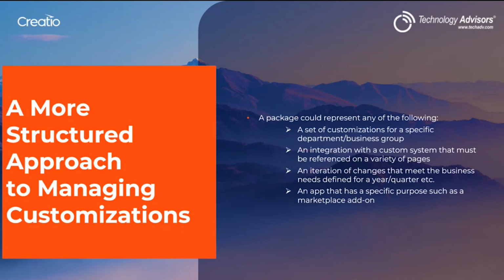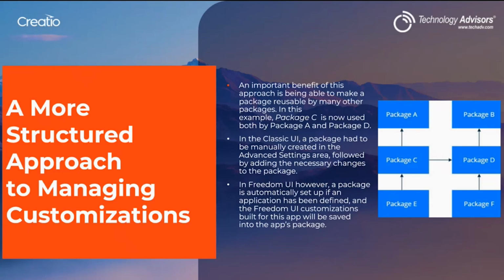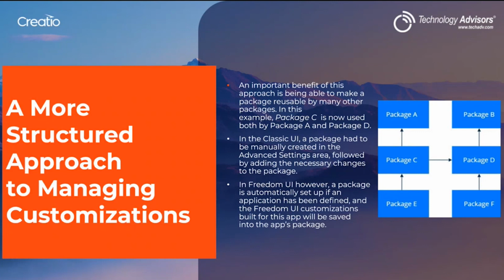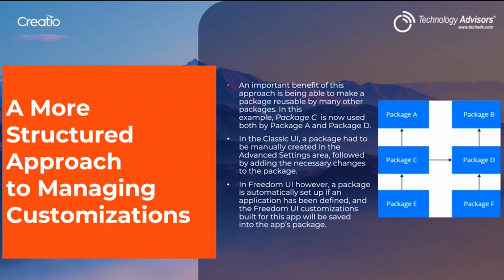Best Practices for Working with Development, Testing, and Production Environments in Creatio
During our live No Code Workshop, our Creatio developers laid out the best practices and key considerations users must apply when working with development, testing, and production environments in Creatio. Check out this informative session!